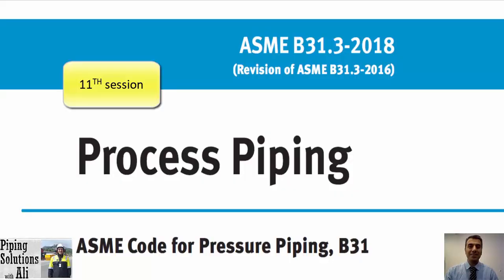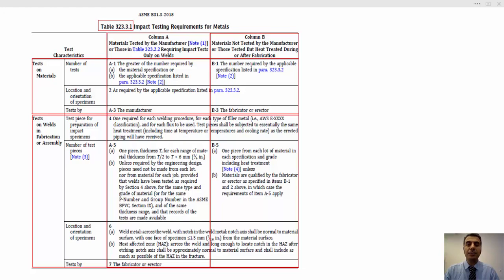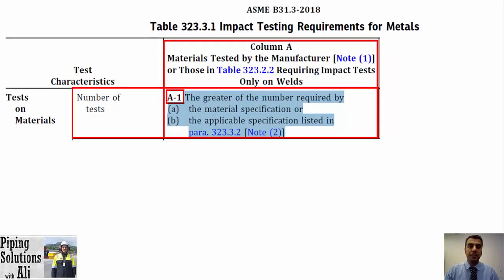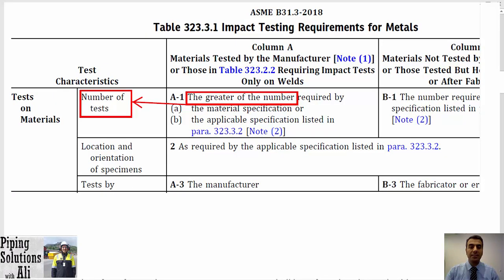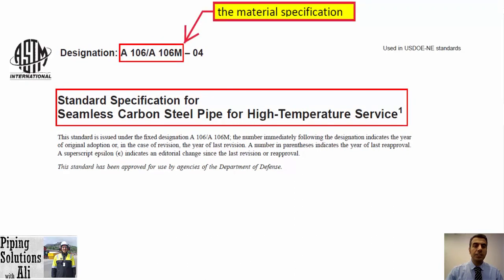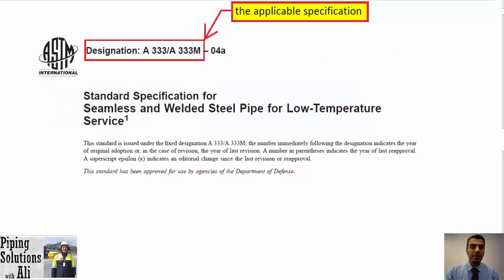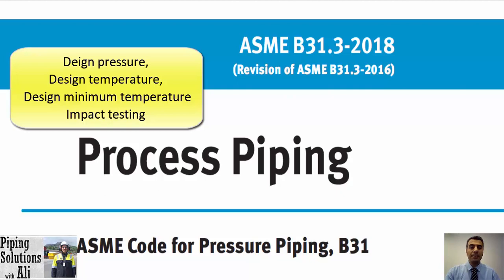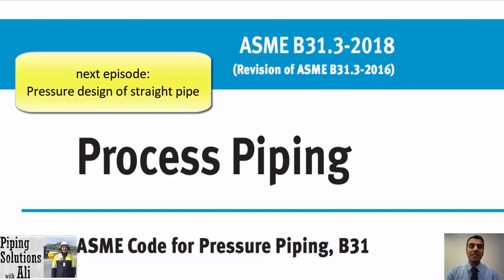Methods and Acceptance Criteria for Impact Testing (11th session)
When impact testing is required by asme B31.3, it shall be done in accordance with Table 323.3.1 of this code.
In this episode you can find how to use Table 323.3.
Also you will be familiar  with the definition and difference of (a) the material specification and (b) the applicable specification,
You can find how to determine impact Test characteristics on materials and welds .
Hope you find them useful